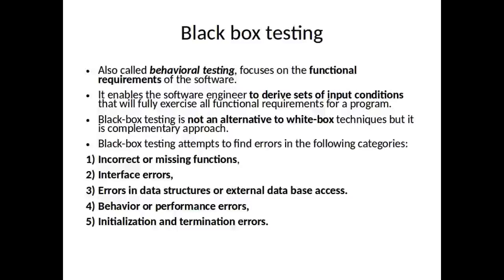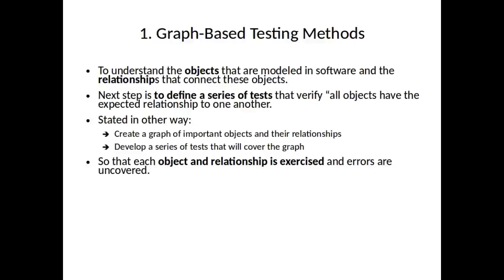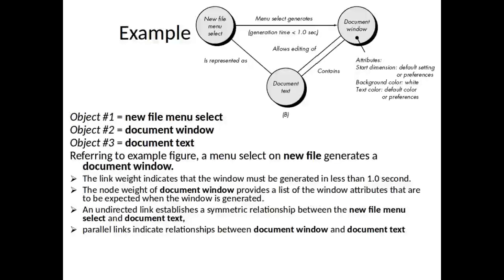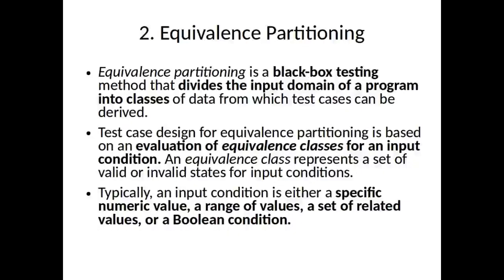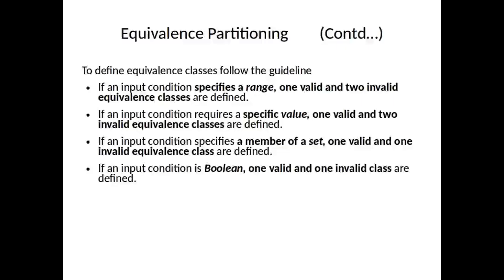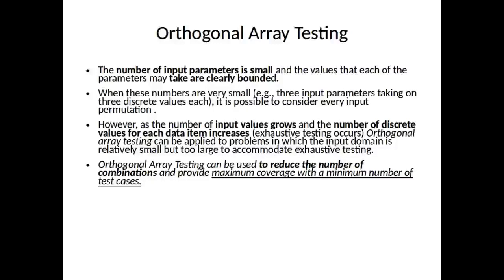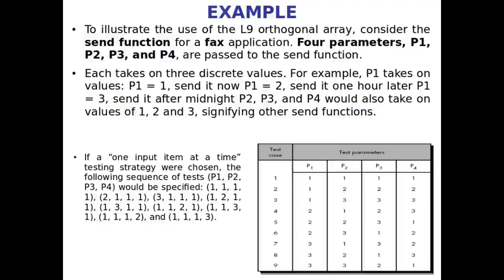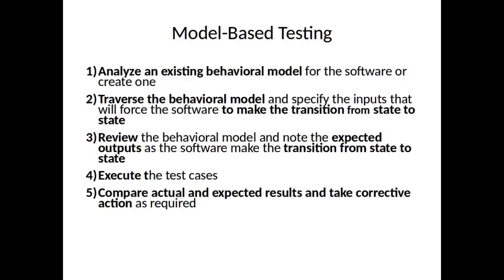Black Box Testing